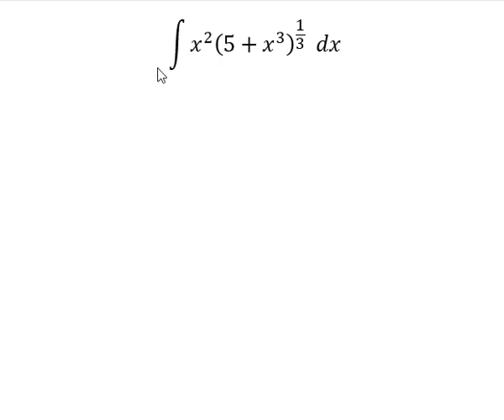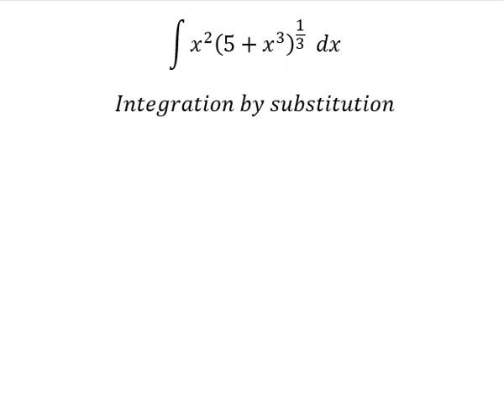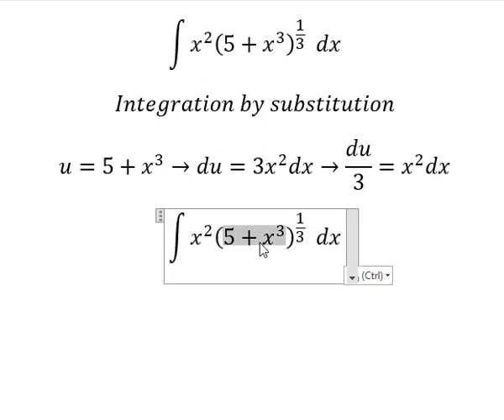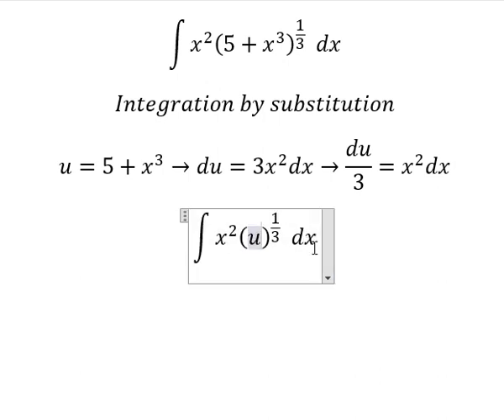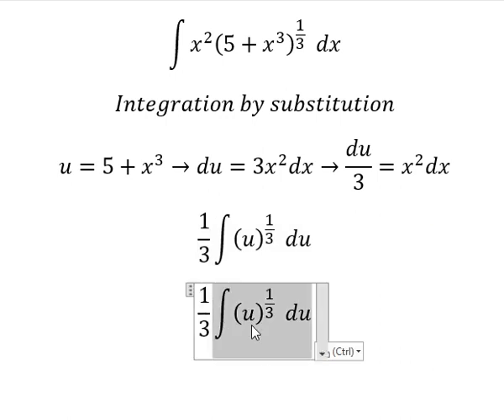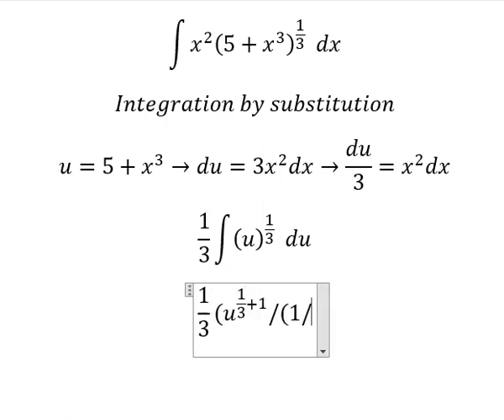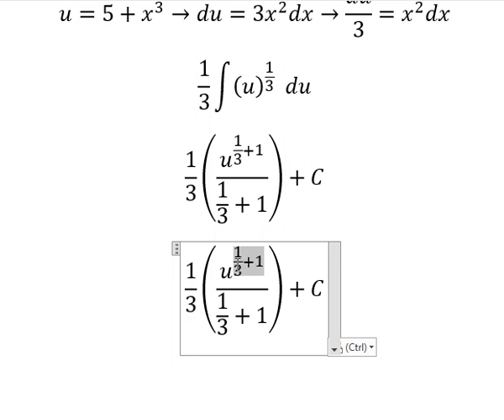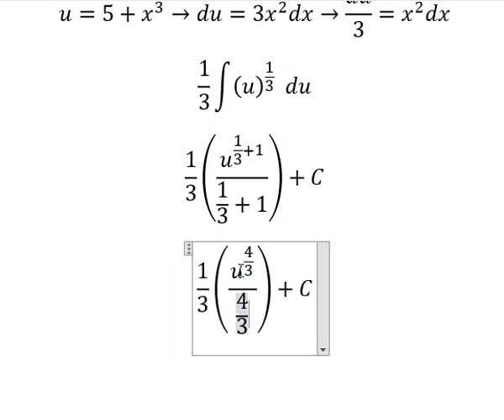Calculus Help: Integral ∫ x^2 (5+x^3 )^(1/3) dx - Integration by substitution